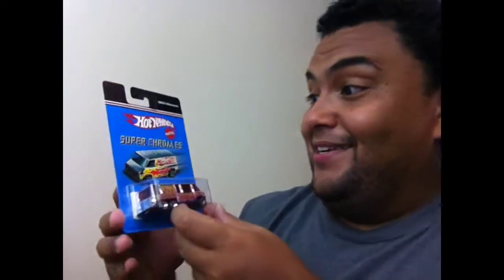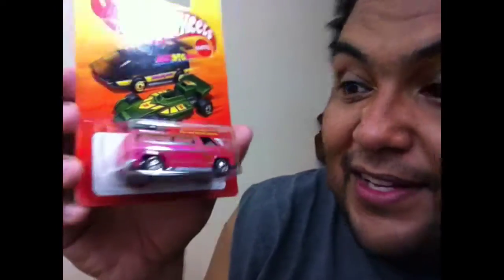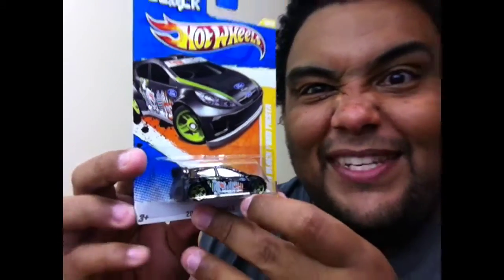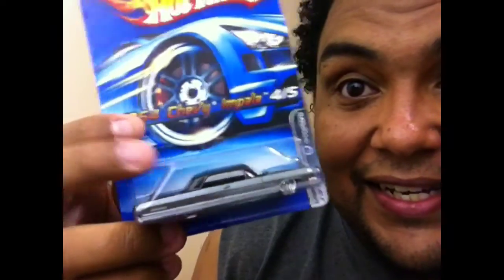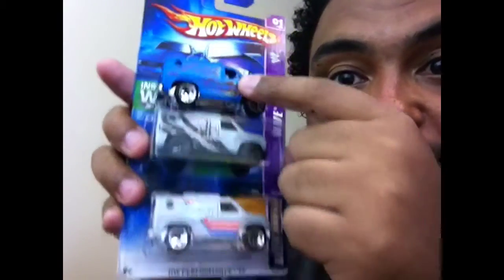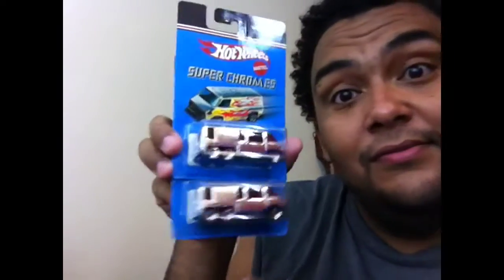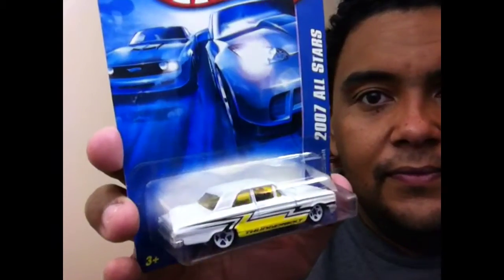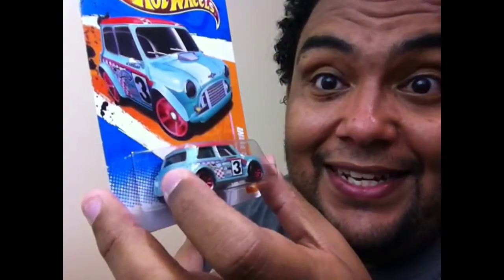Yard Sale Hotwheels Haul!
Flea Market Haul. $.50 cents each!